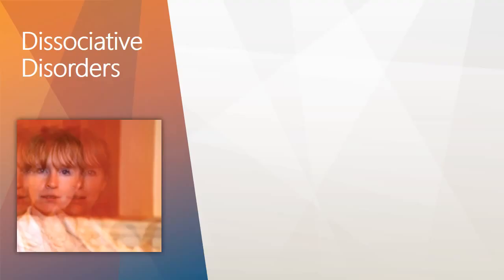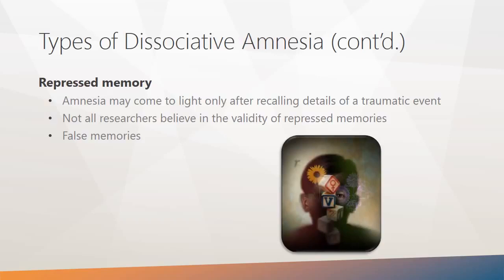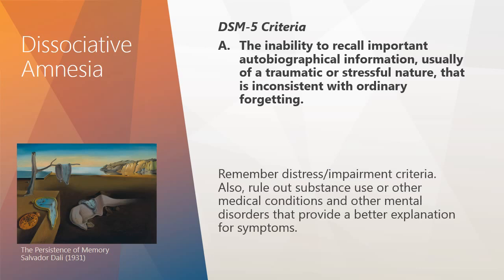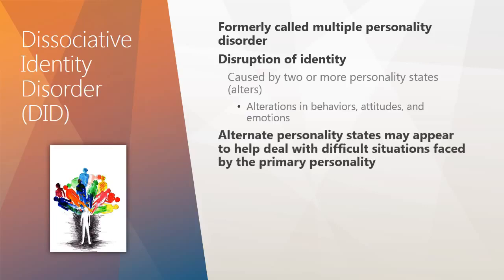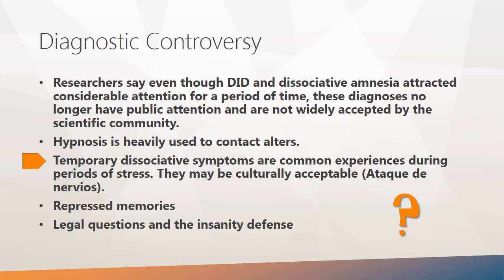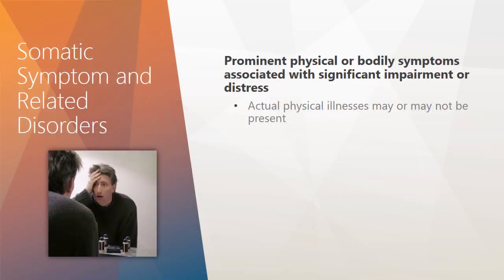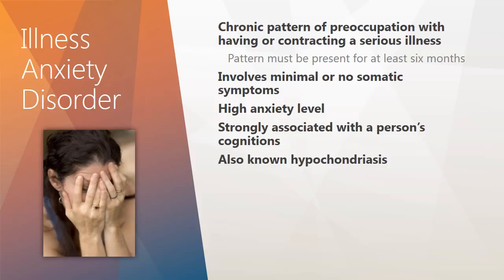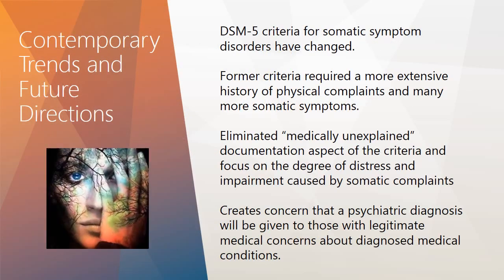PSY 350 Week 3 Lecture